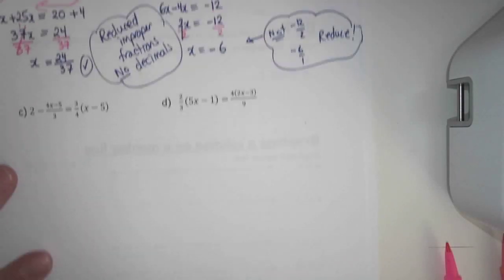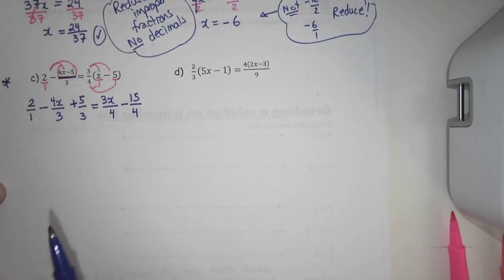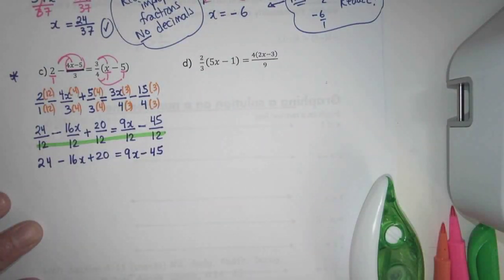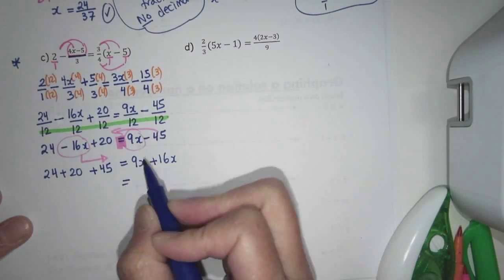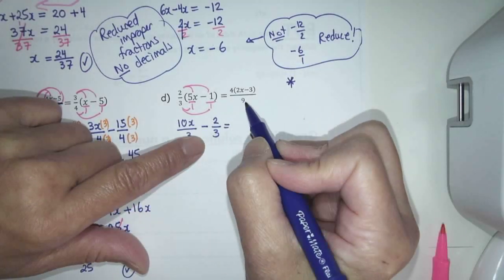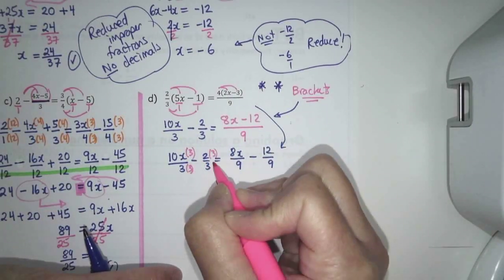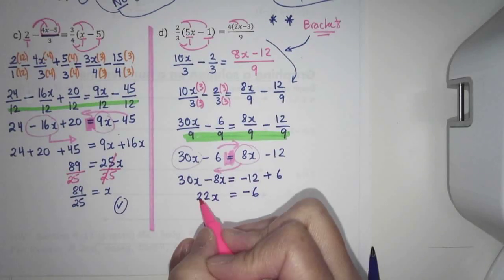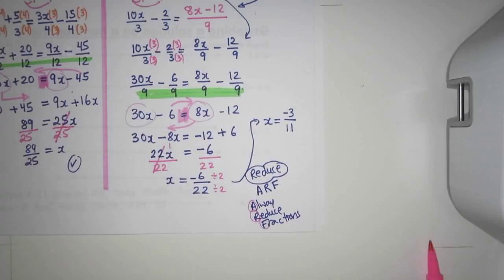MTH1W1 4.3 Solving Equations Involving Fractions Part 4